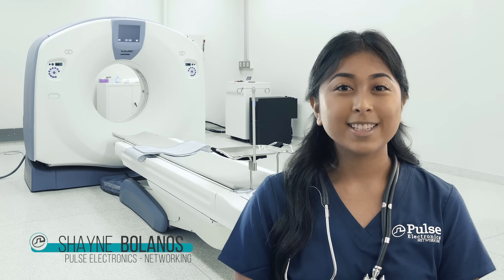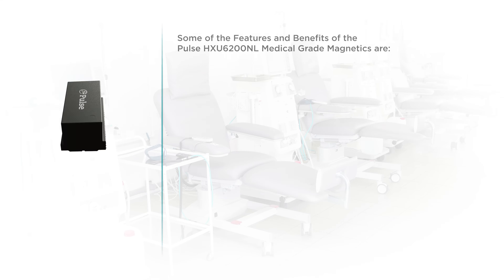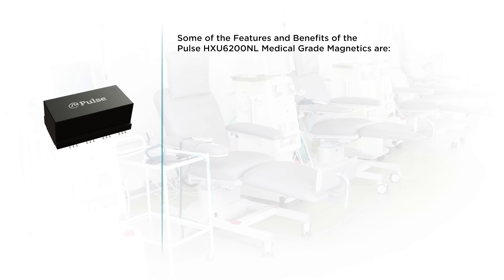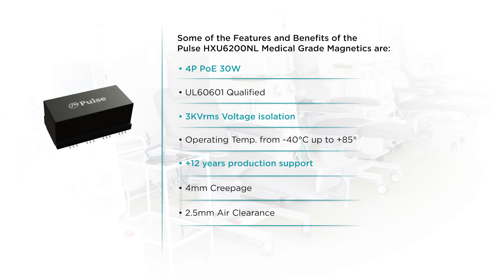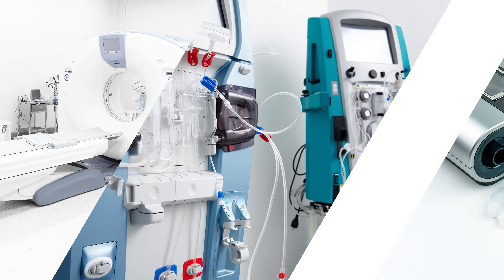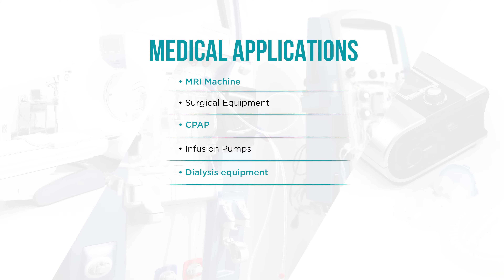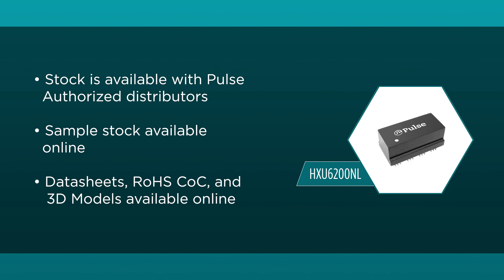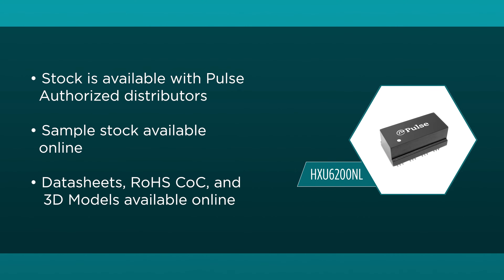Pulse Electronics Medical Grade Components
Medical grade components that are UL60601 qualified.